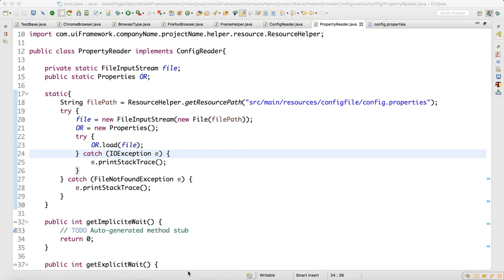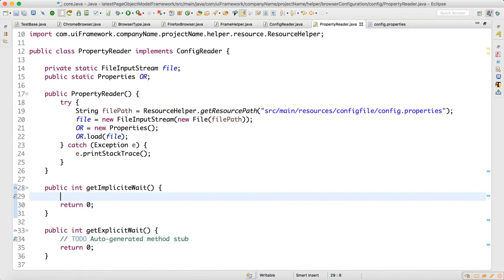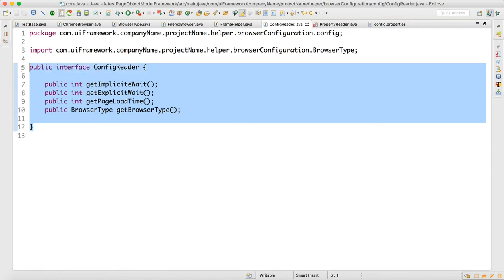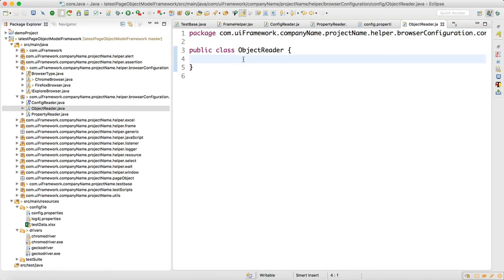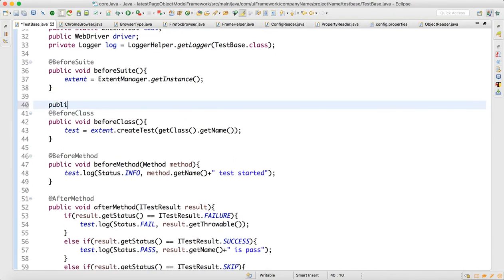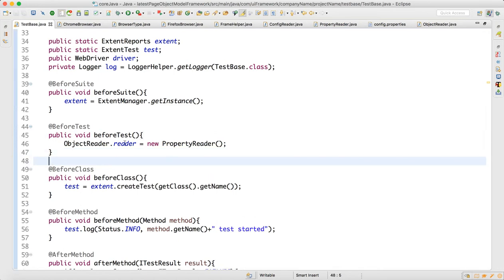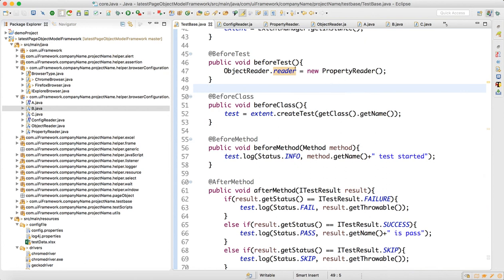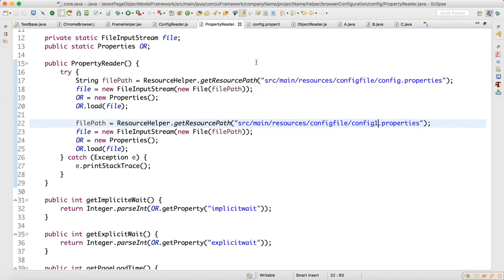Test Base Design For Framework Lecture-3 Video-28